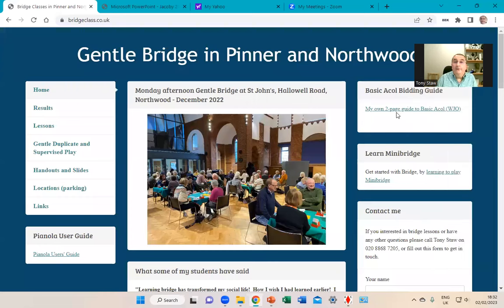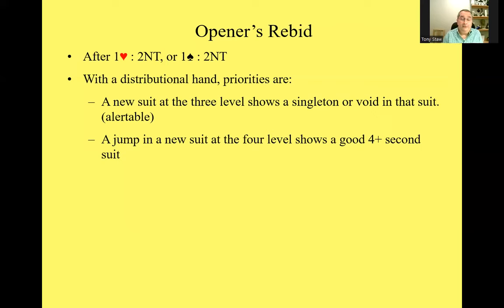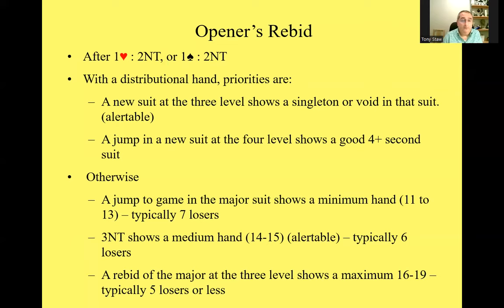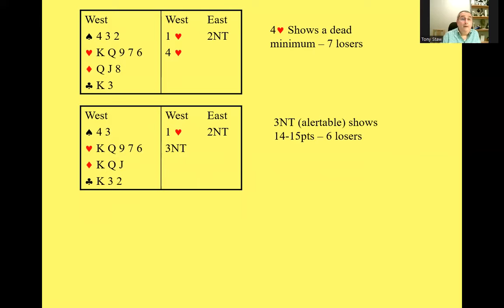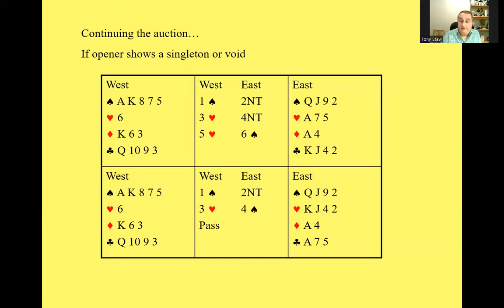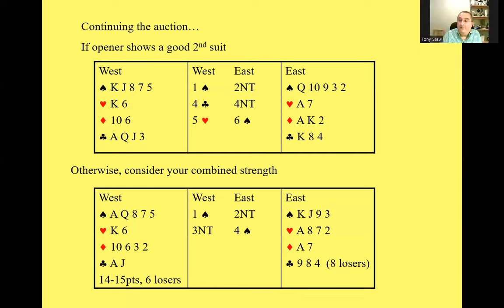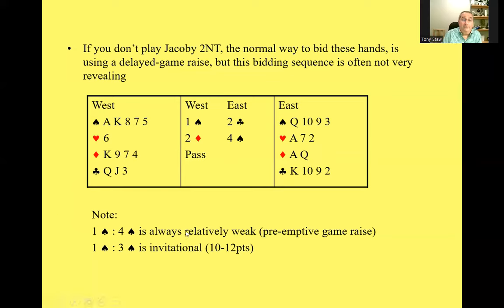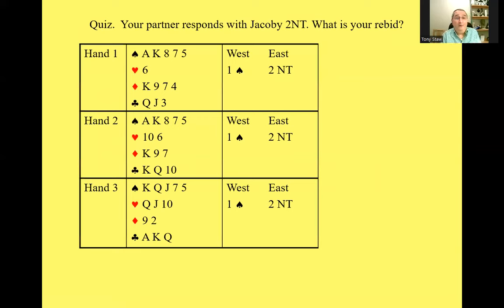Jacoby 2NT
A popular convention that uses a 2NT response to an opening bid of 1 of a major to show support for the major (4+ cards) and 13+ points.